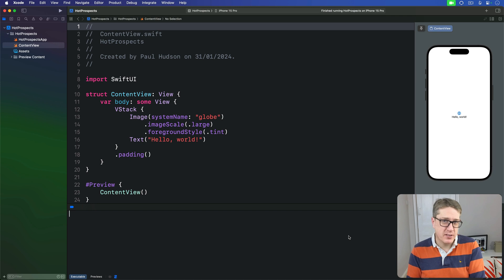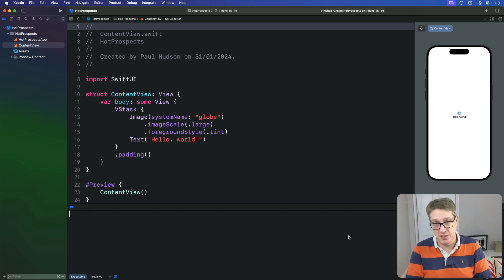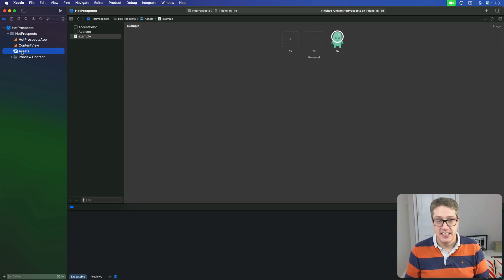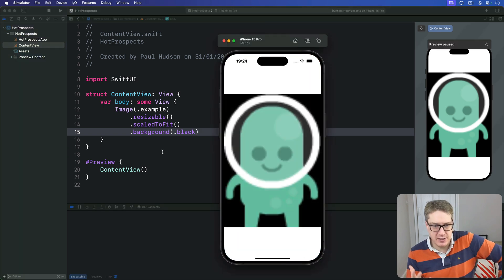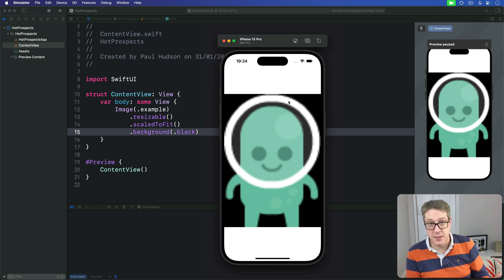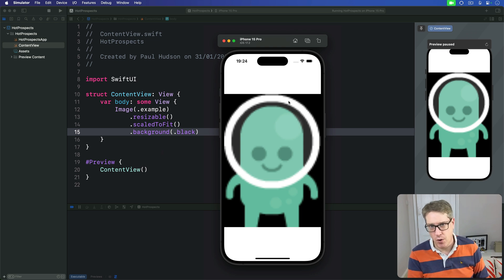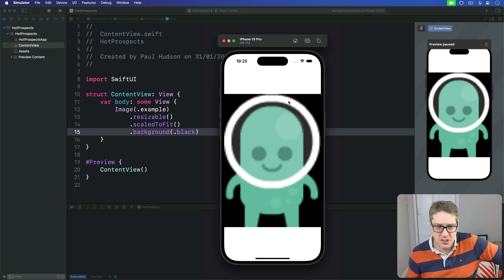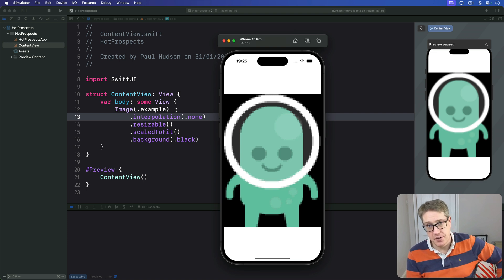Controlling image interpolation in SwiftUI – Hot Prospects 4/16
4. Controlling image interpolation in SwiftUI: This video